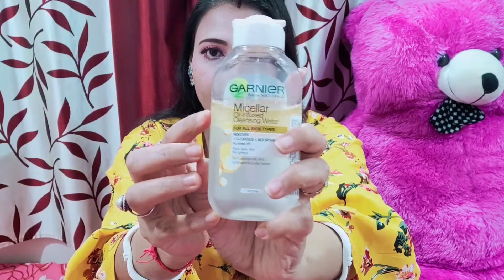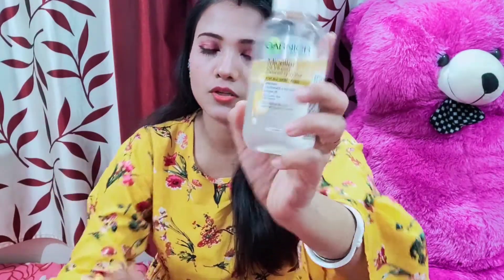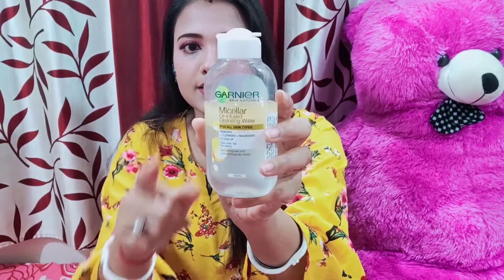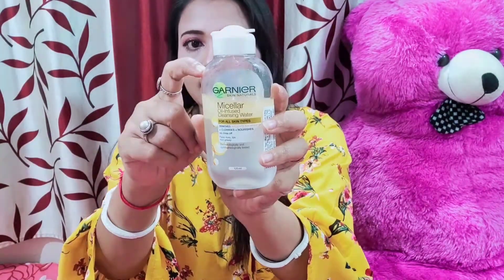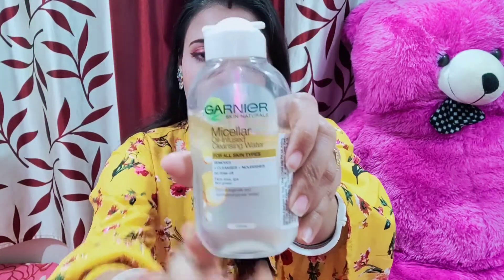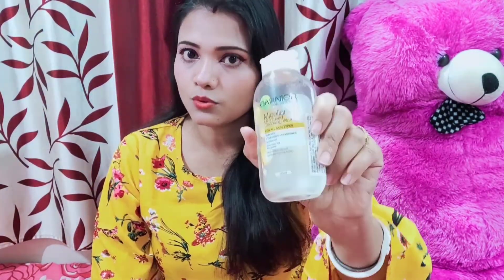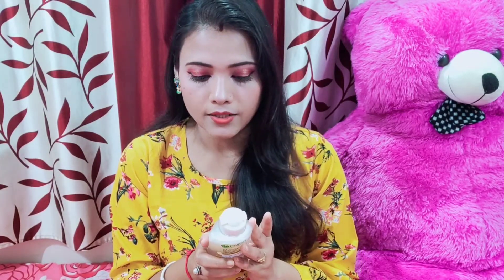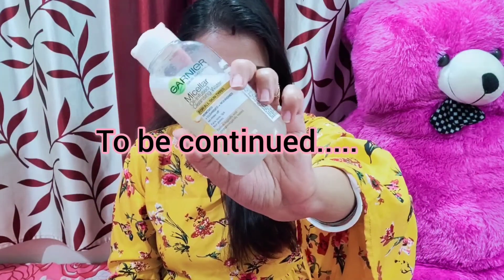Garnier Micellar Oil Infused Cleansing Water/Only 1 *Swipe* For Remove Waterproof Makeup/ Ruma. Abhi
Video Details:--- Hey bondhura aami aajker eyi video te tomader sathe Garnier Micellar Water review share korbo
   aasha kori tomader bhalo lagbe

Ruma. Abhi